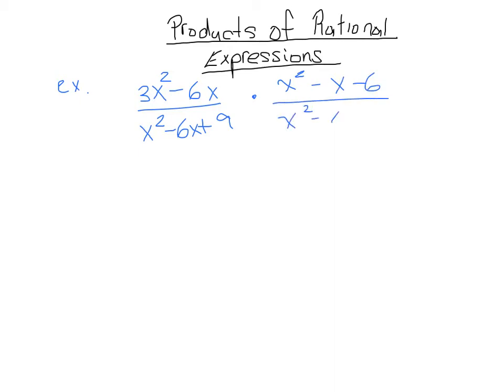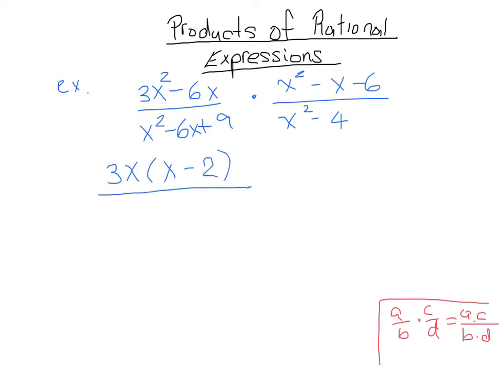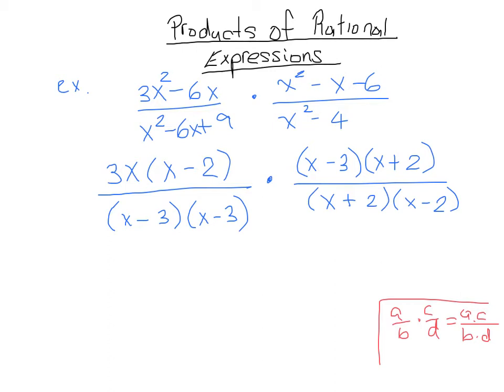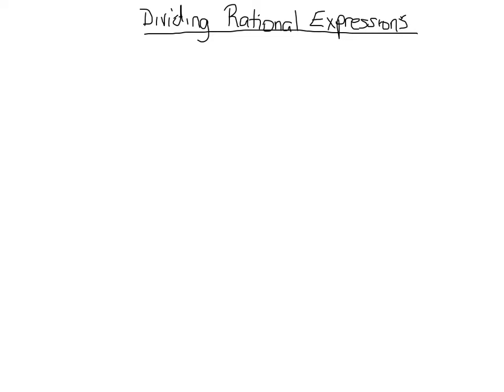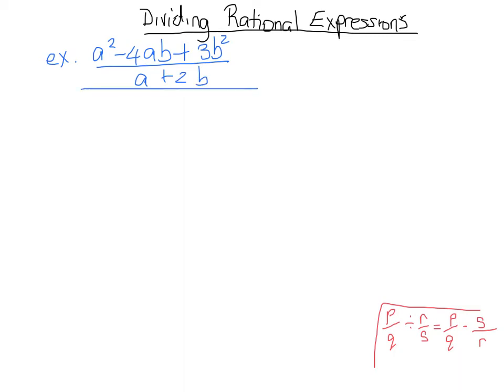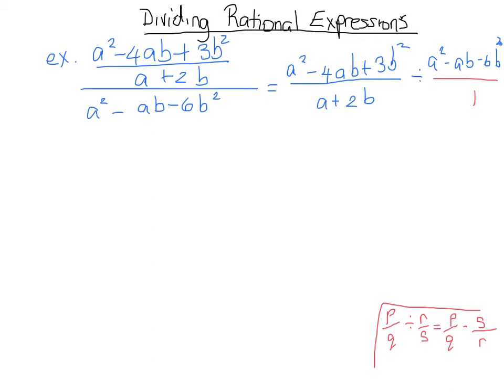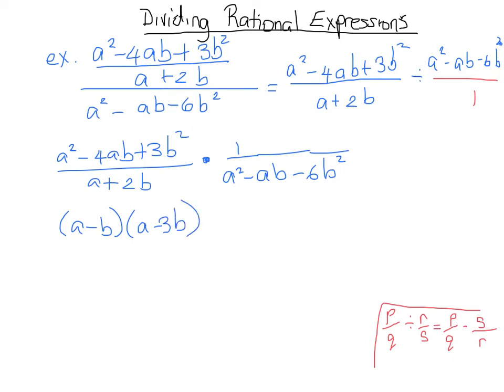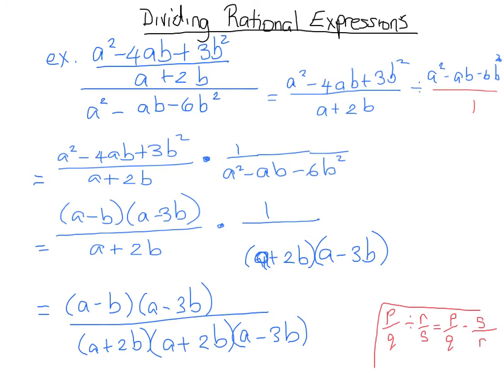Multiplying Dividing Rational Expressions